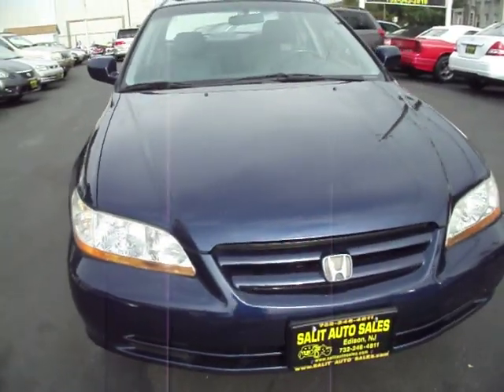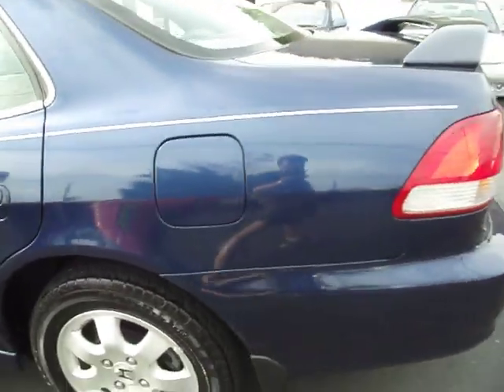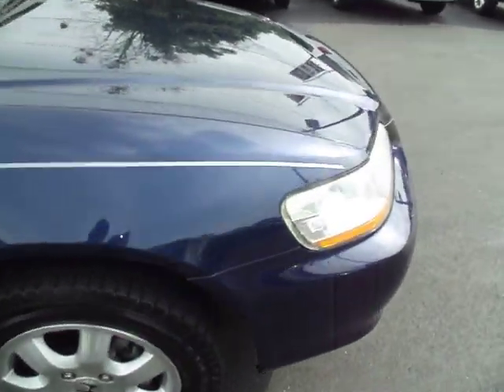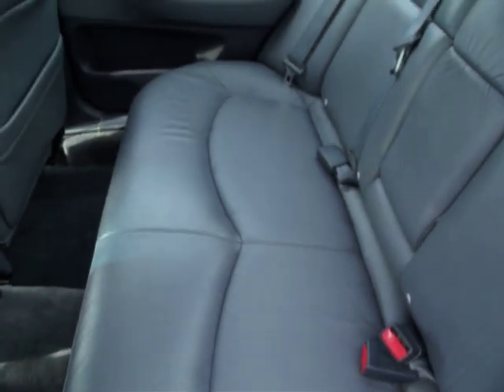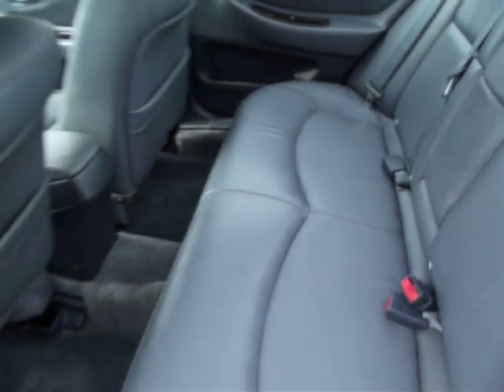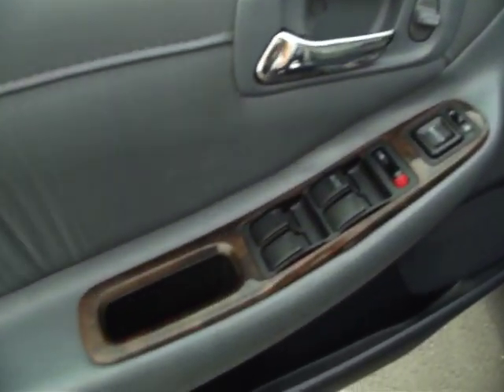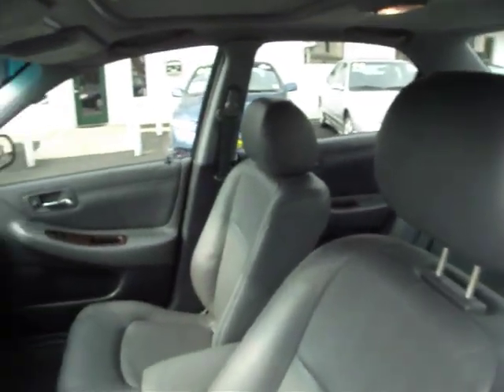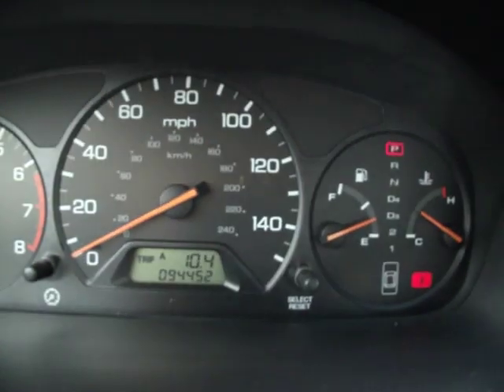2001 Honda Accord EX-L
This 2001 Honda Accord EX-L with 94,000 low miles on it is certified by CARFAX to have a clean vehicle history report. This low mileage Accord comes fully equipped with leather interior, sunroof, ABS, side airbags, CD changer and a remote keyless entry. Prior to leaving our dealership this vehicle is serviced and it comes with a warranty.